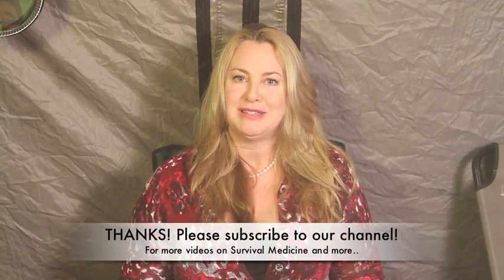Raw Honey Is Medicine by Nurse Practitioner Amy Alton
Raw Honey is one of nature's Greatest Medicines. It has so many benefits for our health, including wound care, infection prevention and treatment, burn treatment, allergy treatment and MORE! for more info on other Survival Medicine options. Thanks so much for your support, we really appreciate it. Buy your local Raw Unprocessed honey for better health and to support your local bee keepers.

*Store (and for the color and spiral versions of The Survival Medicine Handbook 2021 Fourth Edition)